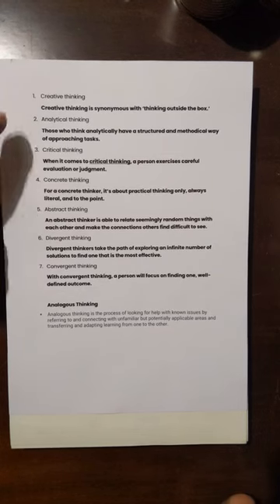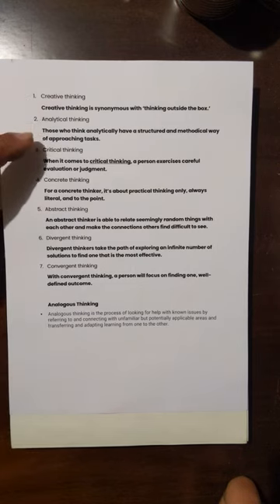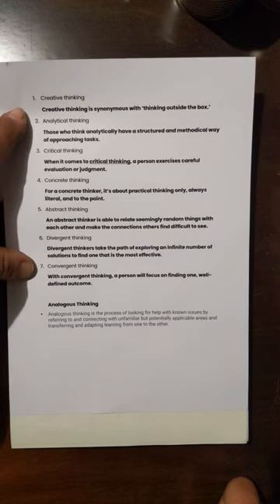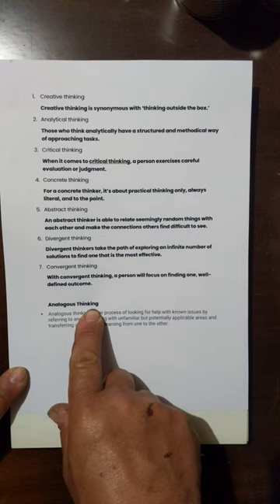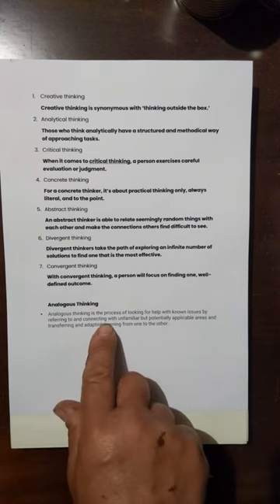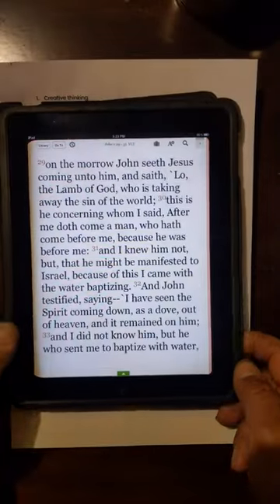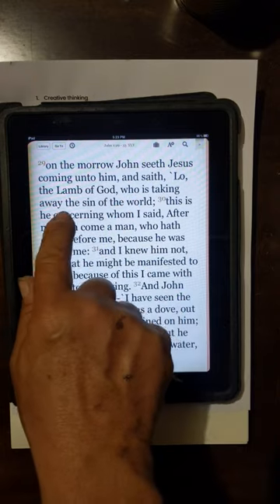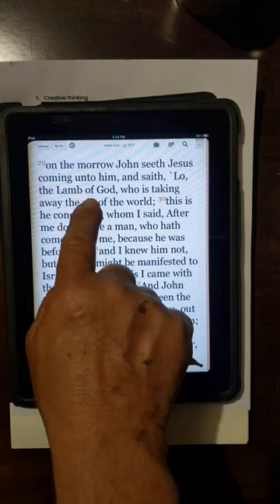Analogous Thinking is how Jesus tells us to interpret The Bible. Lo The Lamb of God is understood